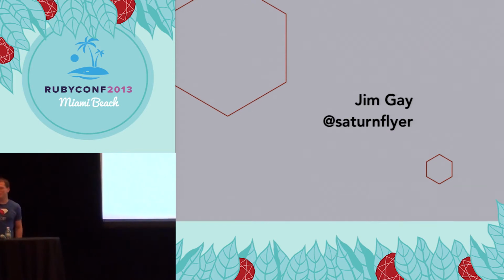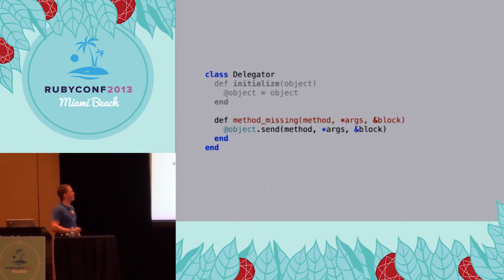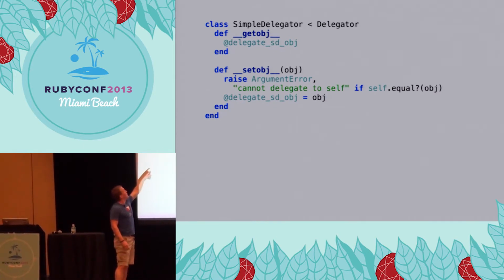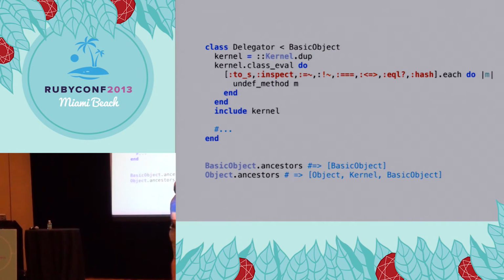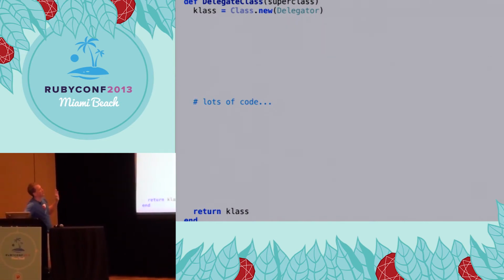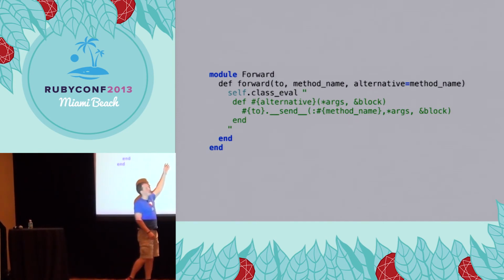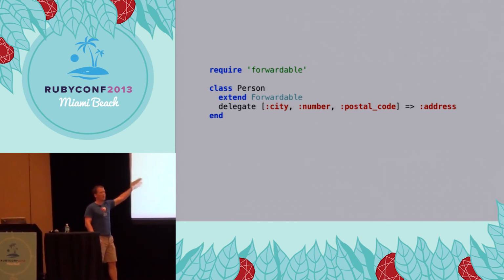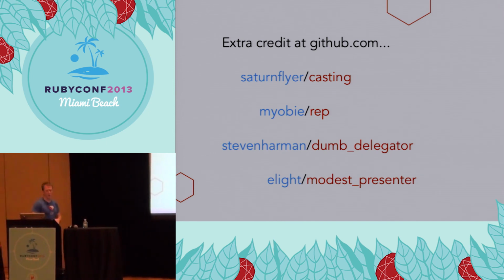Ruby Conf 2013 - Unleash the Secrets of the Standard Library with ...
SimpleDelegator, Forwardable, and more By Jim Gay

With Ruby you have simple tools at your fingertips that make building powerful tools easy. Ruby's standard library comes with some helpful libraries like 'delegate' and 'forwardable' that will help make your code easier to maintain.

We'll dive into how SimpleDelegator is different from method_missing and how Forwardable differs still. Learn the basis of the ideas behind these and combine the features to build your own powerful patterns. See how these compare to libraries like ActiveSupport::Delegation and look at how popular presenter libraries like Draper and DisplayCase work.